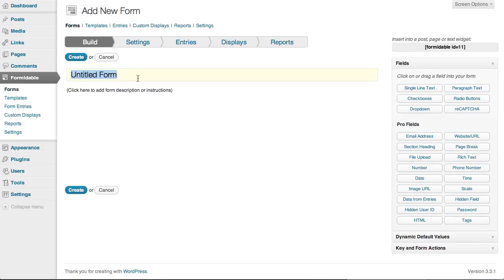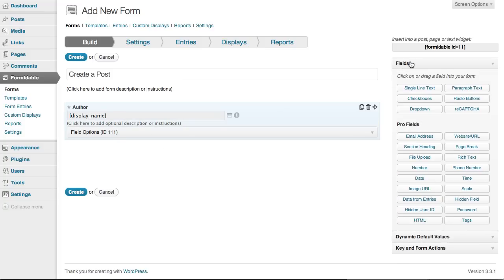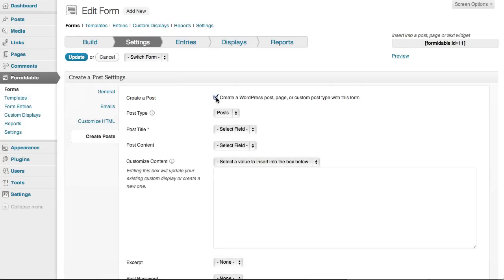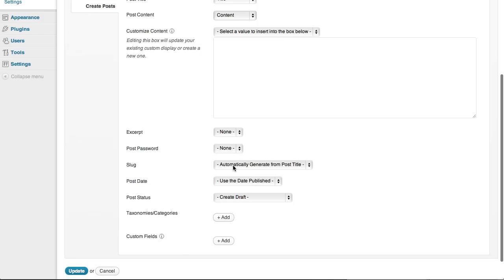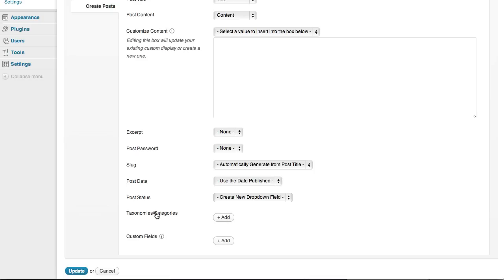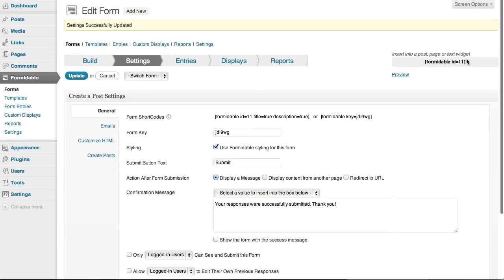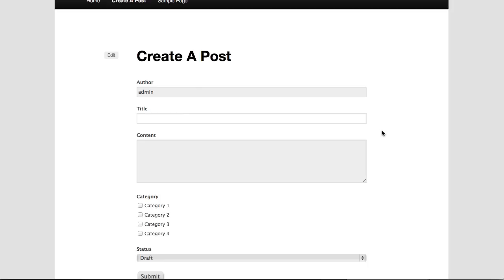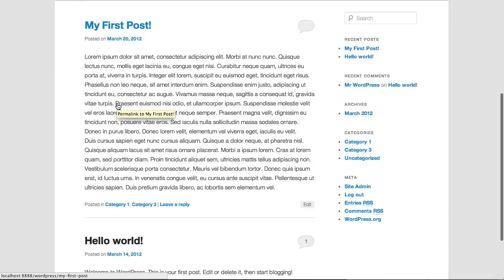Part 1 - Create Posts Using Formidable Pro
Use Formidable Pro to publish WordPress posts from the front-end of your site. This is a very basic demonstration.